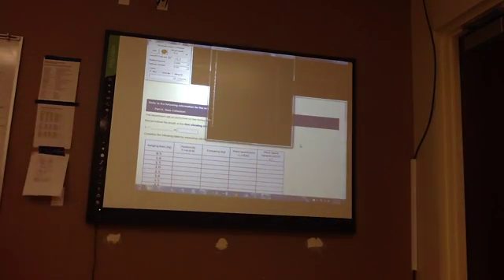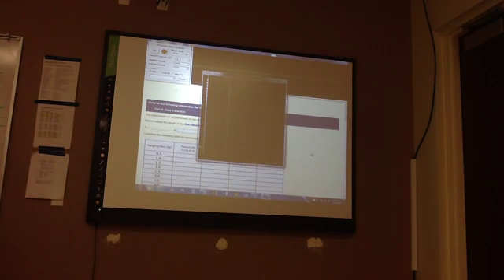Colwell AP Physics Review 9